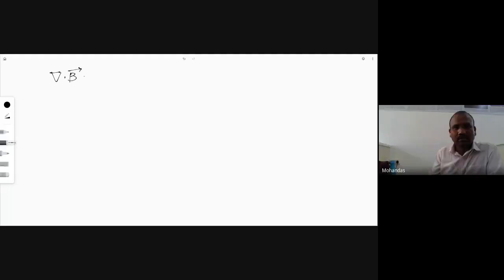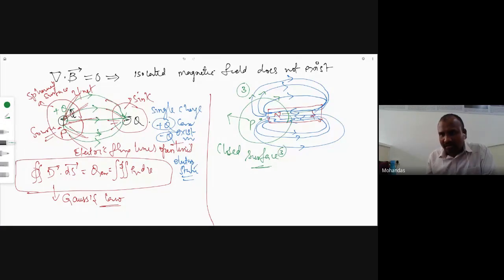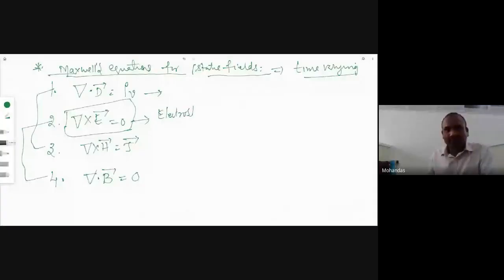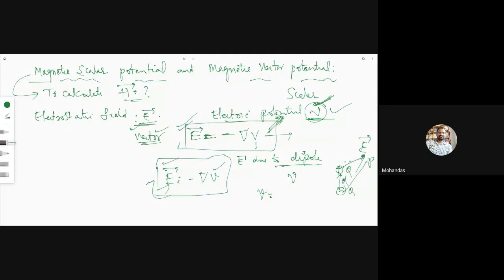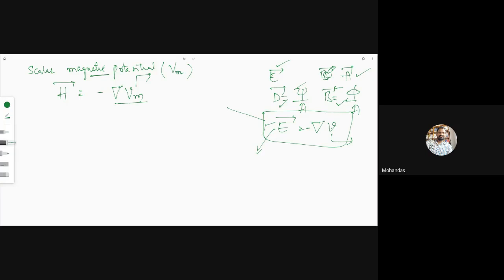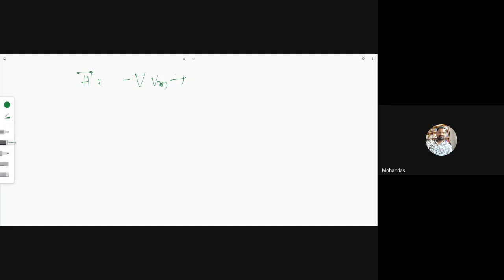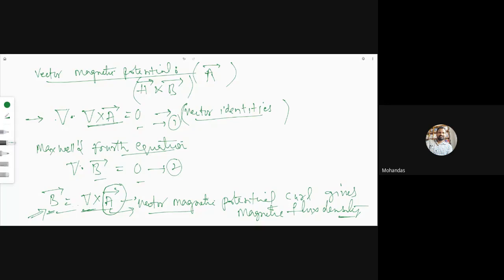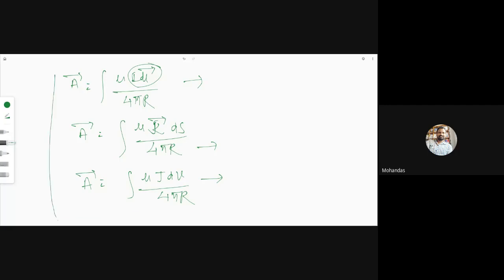4 5 scalar and vector magnetic potentials